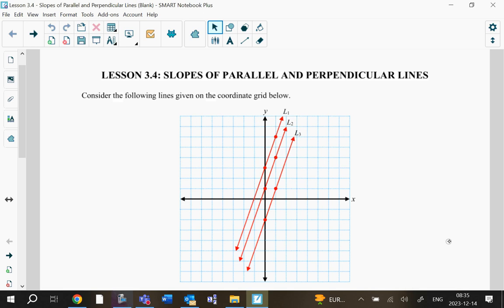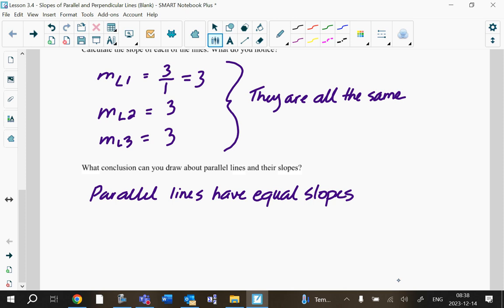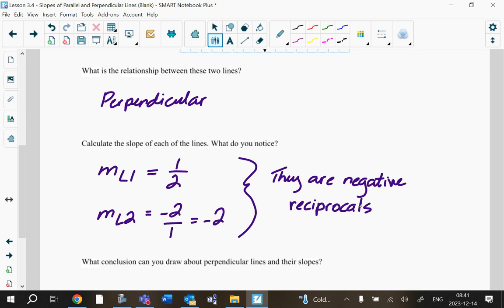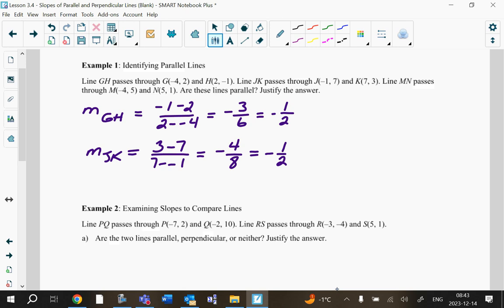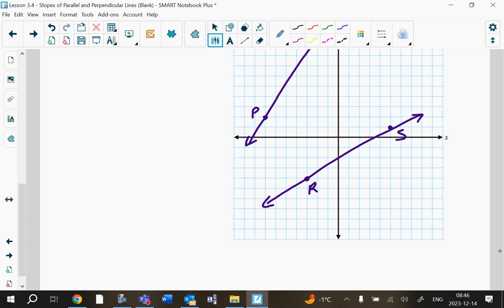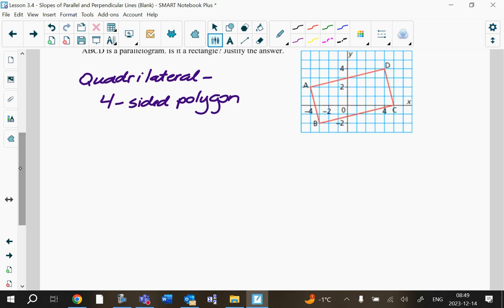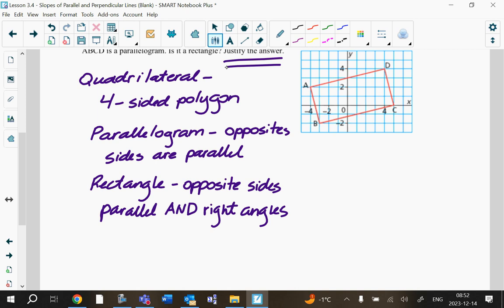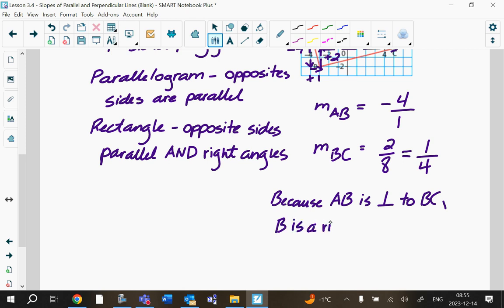Lesson 3.4: Slopes of Parallel and Perpendicular Lines (Video Lesson)